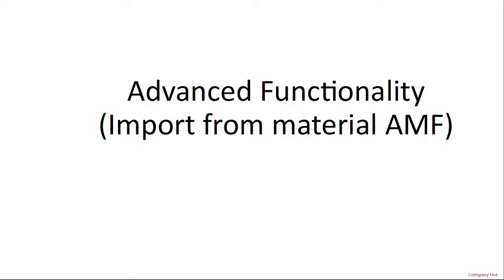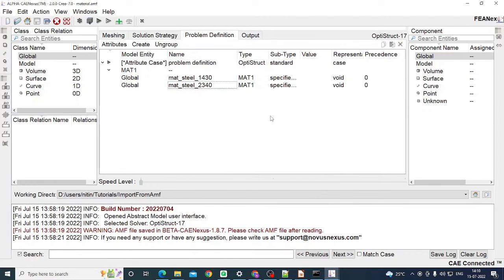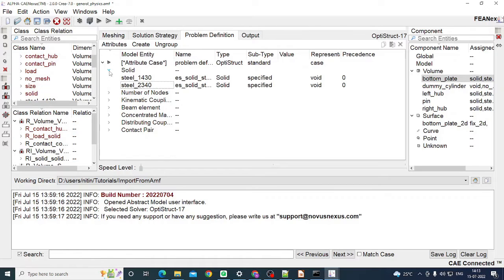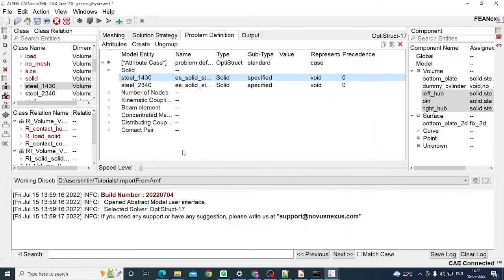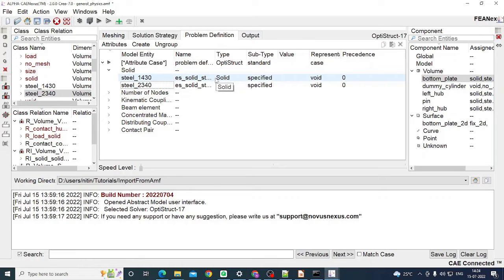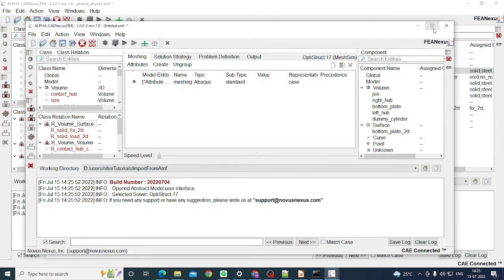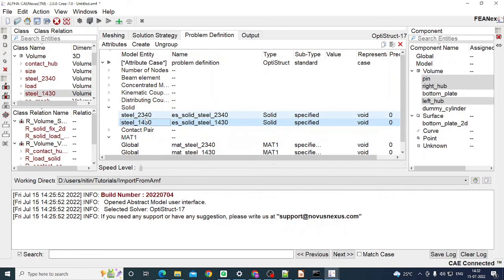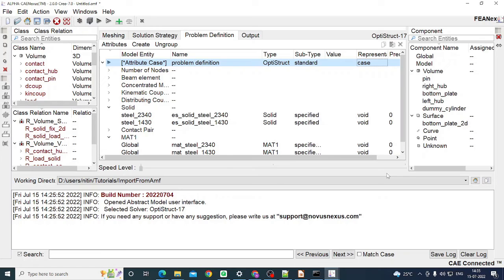Feature: Import Material From Material AMF